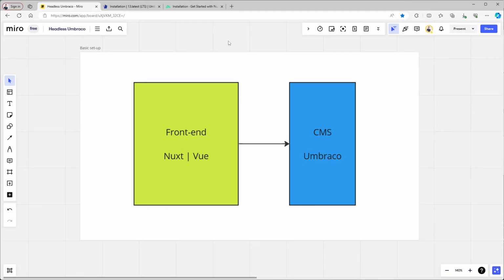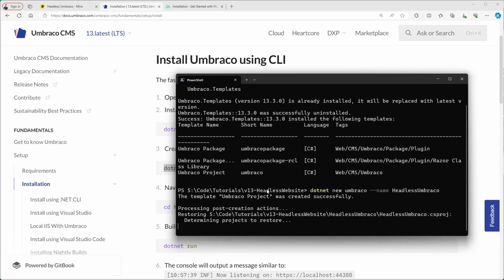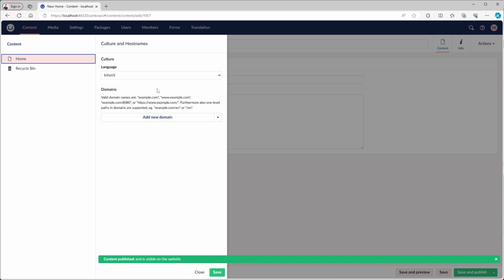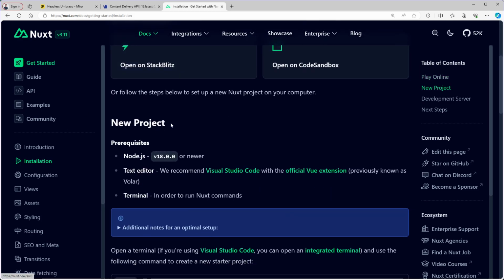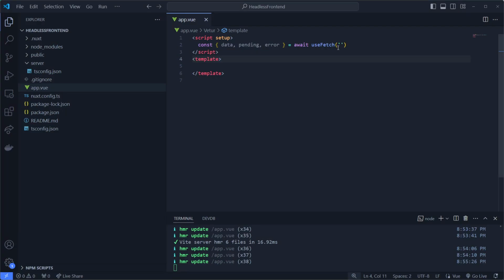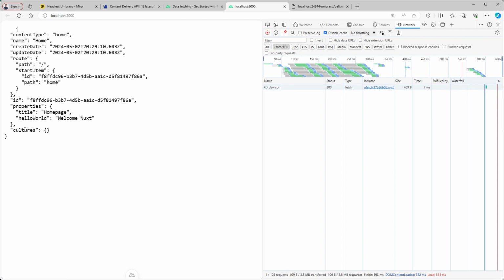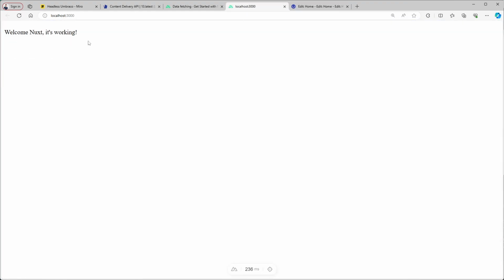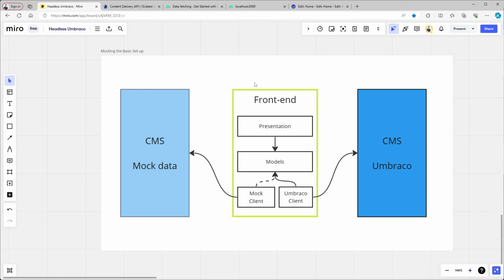Headless with Umbraco #1 - Umbraco 13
Creating a headless website with Umbraco 13 and Nuxt. Learn how to use Umbraco in the headless way.